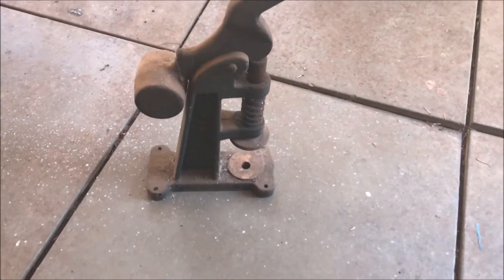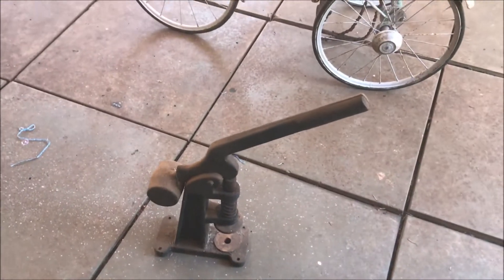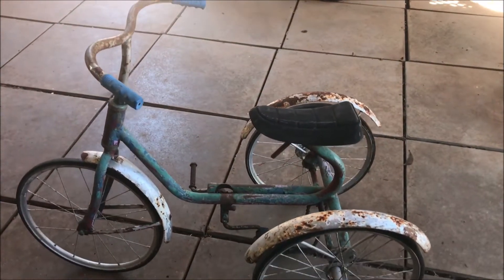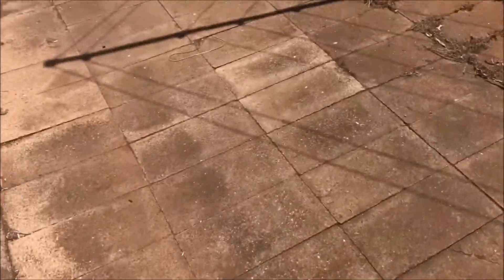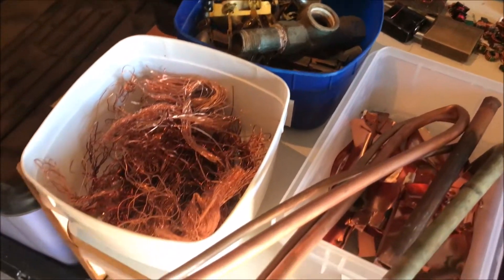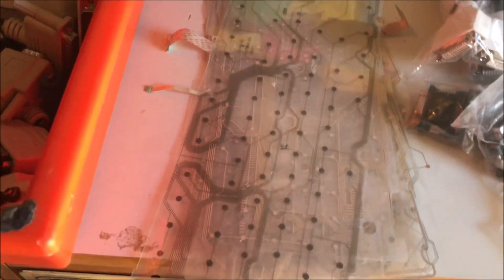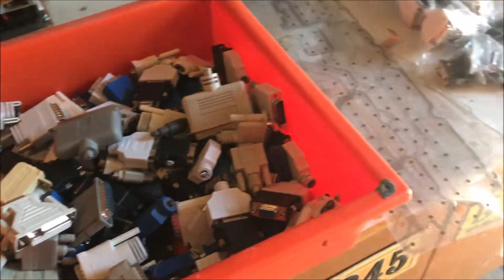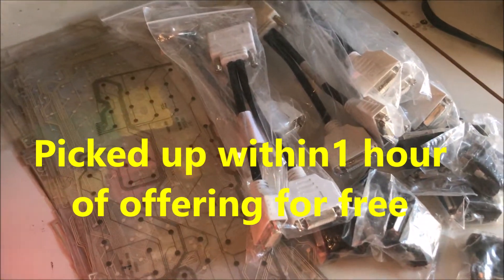Litter bugs around Adelaide and what is it used for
What is the press used for? Keen to know before I restore it. And have a look at the mess left after Christmas. I don't know what this press was used for, can you help? Is it worth restoring to resell on Ebay or should we leave item in this condition?

We advertised on Gumtree to get rid of these plugs for free as we do not recover gold etc from waste. Many plugs and pins contain gold or silver which can be harvested to reuse or sell.

More exciting videos will come in the future from us to share what knowledge we have gained from a scrap life. We are not perfect and sometimes make mistakes, but we are all human.